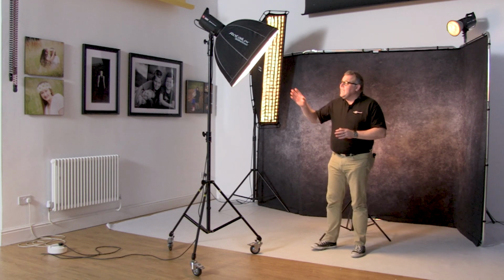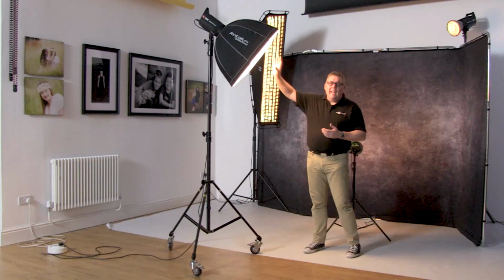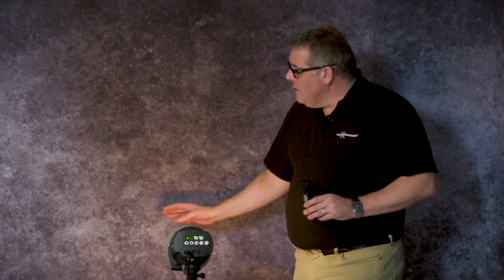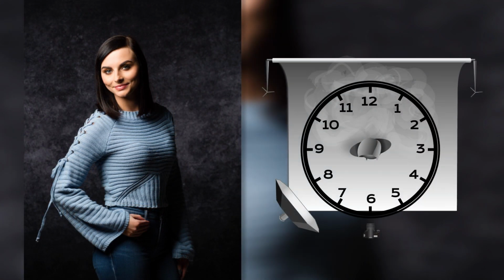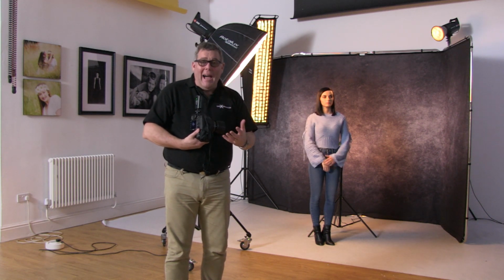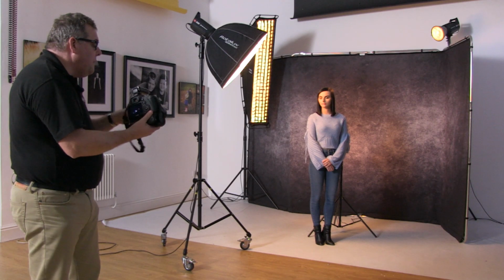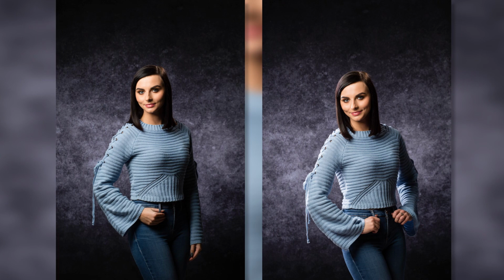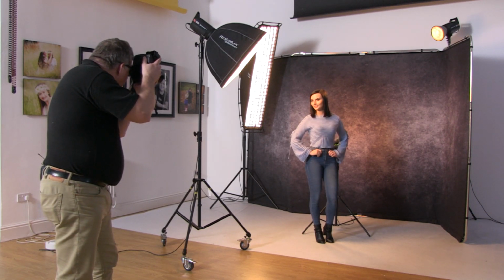PHOTOGRAPHY BASICS | How to use Separation Light - MARK CLEGHORN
Mark Cleghorn demonstrates how to master the art of separating your subject away from the background.

Learn how to perfectly use separation light every time with these simple easy to follow techniques from Master of light Mark Cleghorn.

Equipment: Canon 5DMkIII, Canon 85mm, Elinchrom Skyport, Elinchrom ELC 1000, Elinchrom ELC 500 x2, Elinchrom Rotalux deep octa Softbox, Elinchrom reflector with grids, Lastolite Stripbox with grids, Lastolite panoramic background,